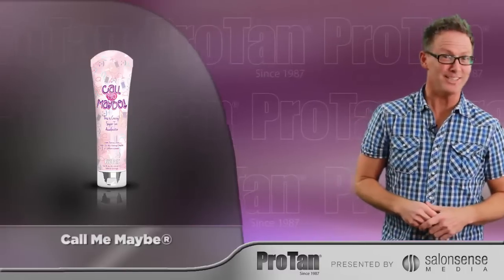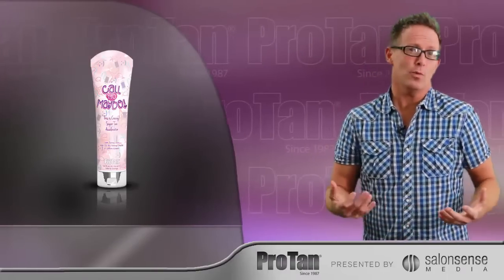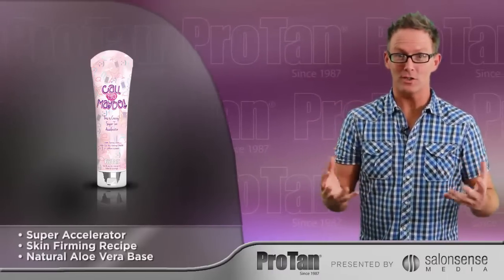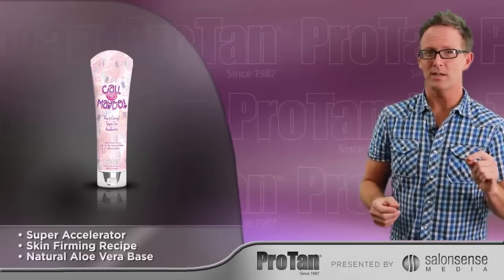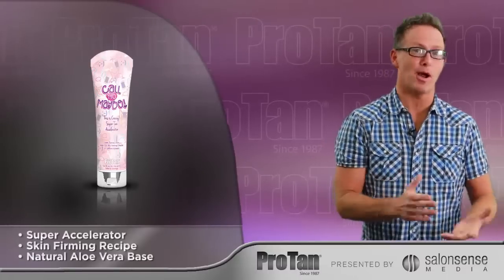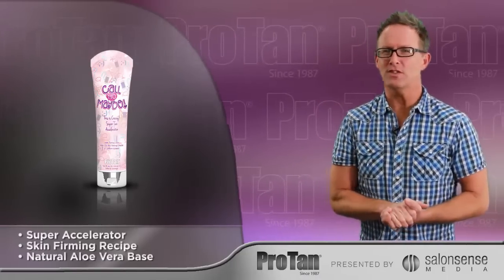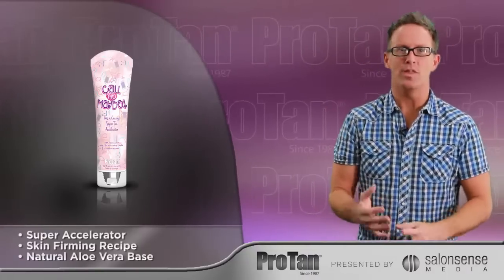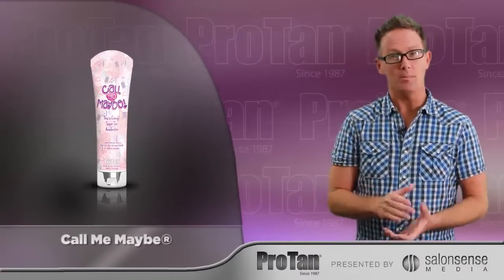callmemaybe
A bronzer free super tan accelerator. ultimate base tan builder.